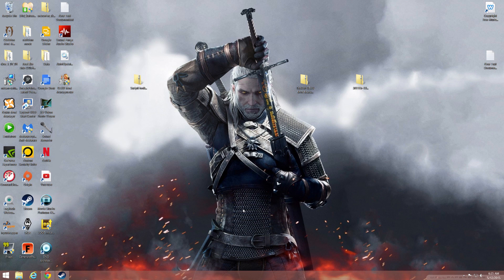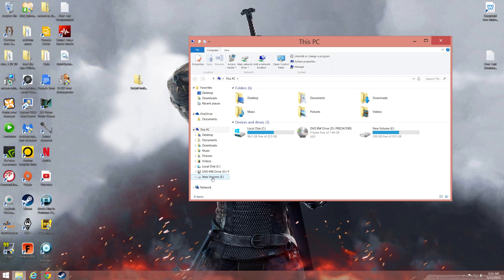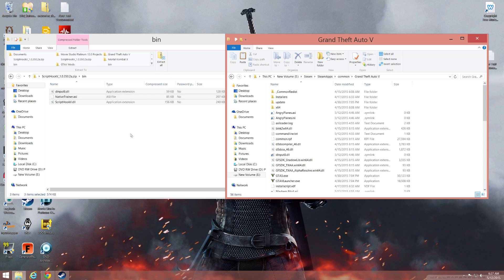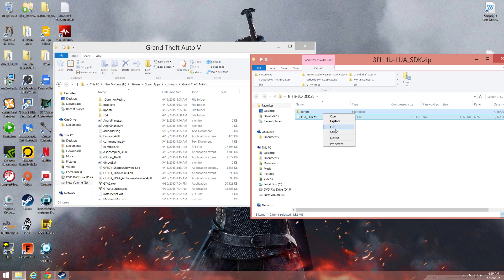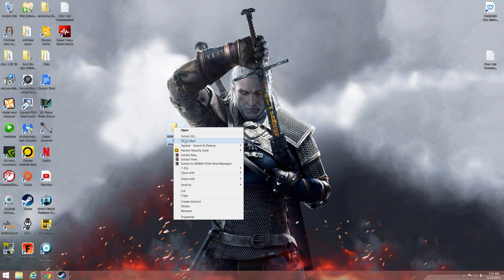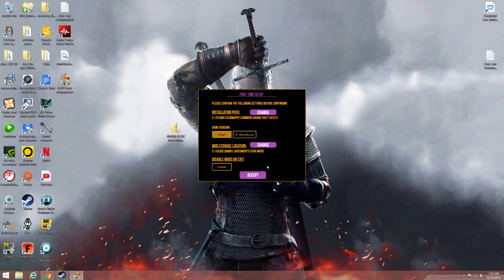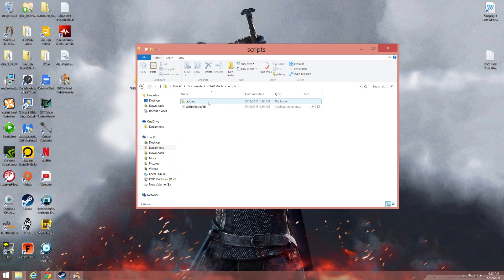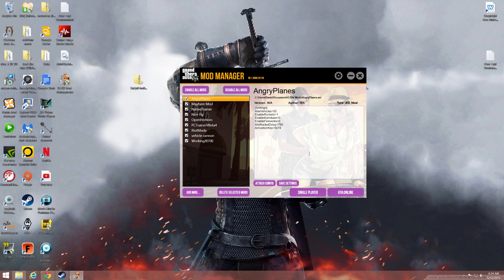How To Install GTA5 Mods Manually or With A Mod Manager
I go over step by step the process of installing mods for GTA5 by manual means or by using a mod manager.